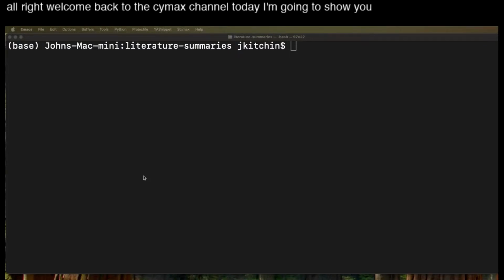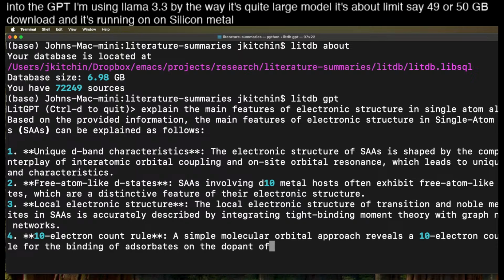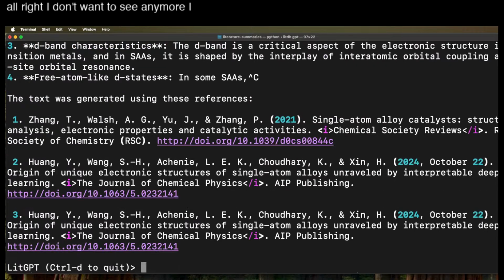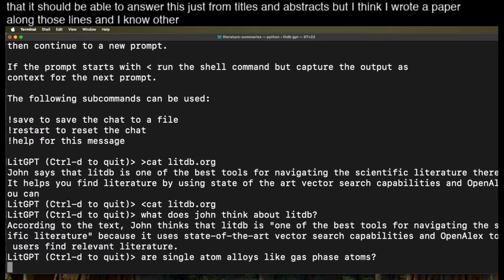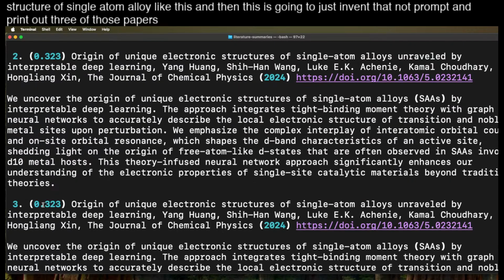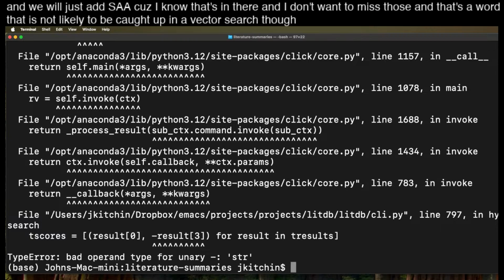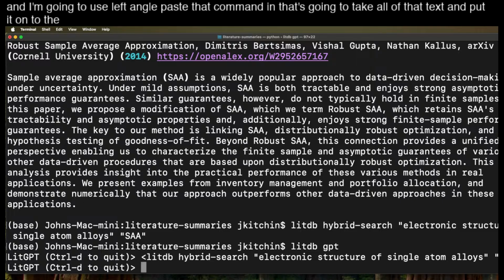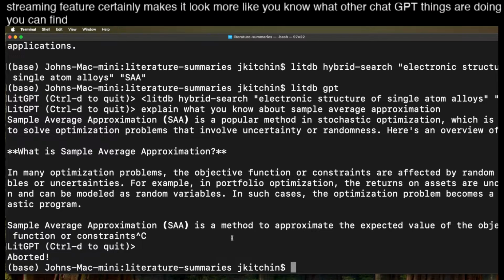litdb + GPT - enhancements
litdb has some new and improved integration with GPT that I will show you today. Now you can have an extended chat with your litdb using data from it as context to respond to your prompts. You can also save the chat for future reference.